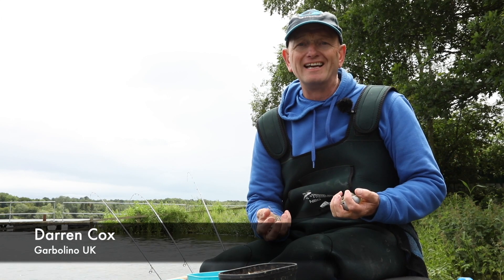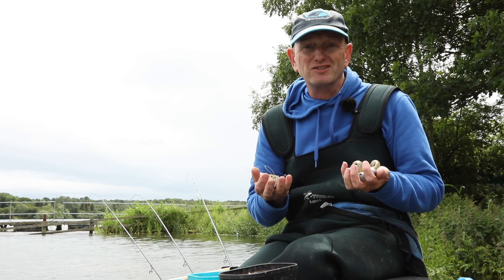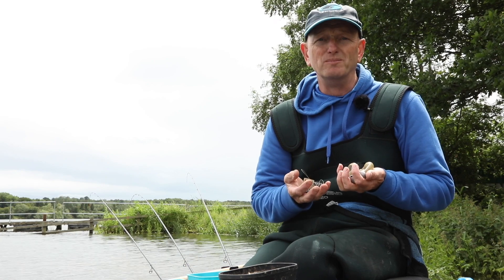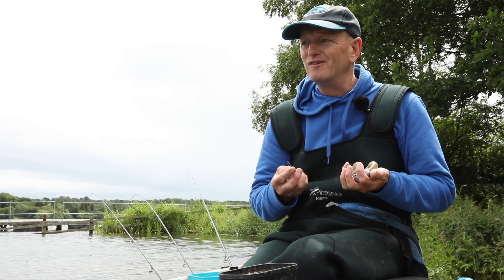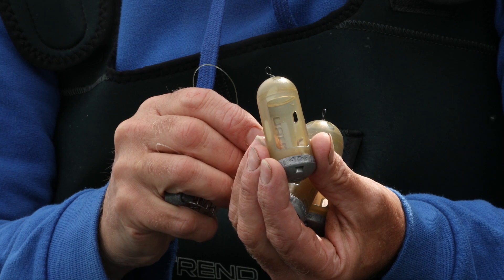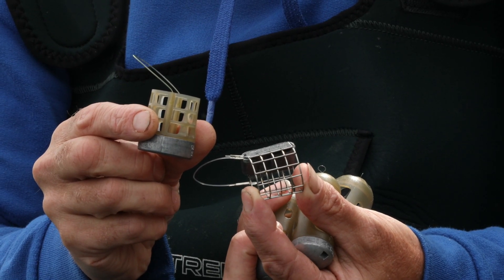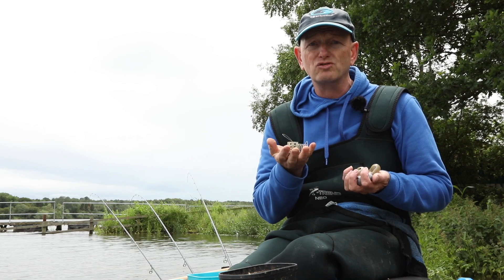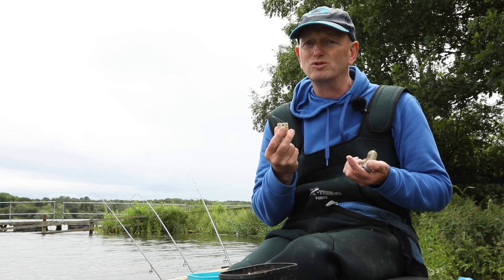Window Feeder V Cage Feeder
Confused about when to use a window feeder as opposed to a cage feeder? Darren Cox explains...